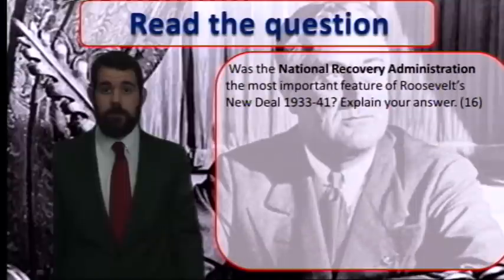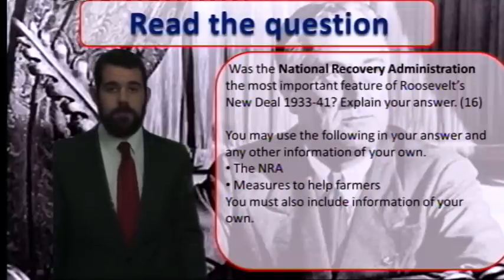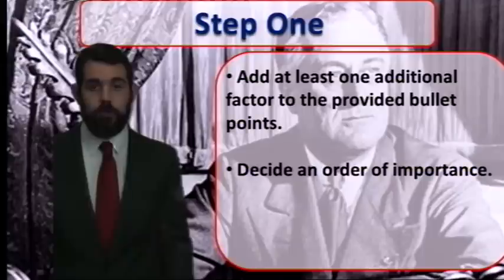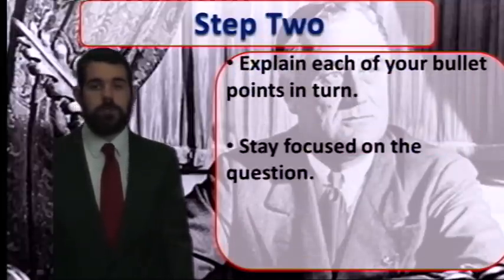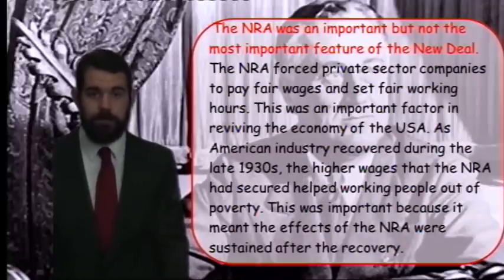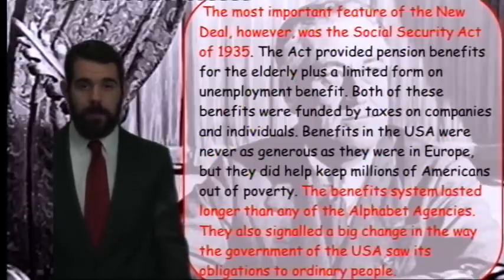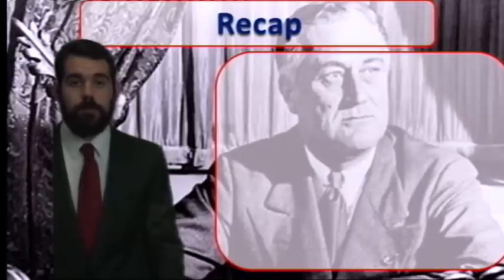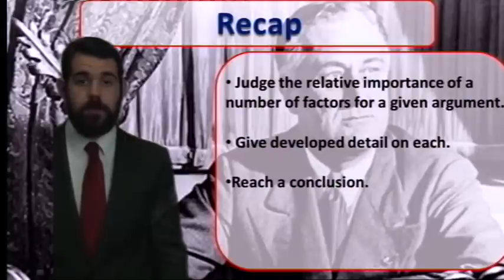Unit 2c – USA 1919-41 - 16 marks hypothesis